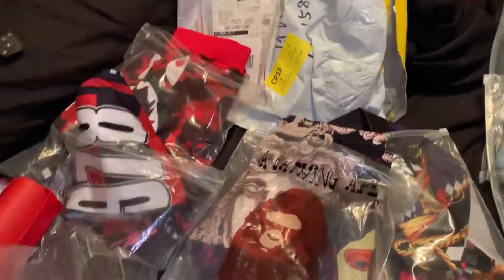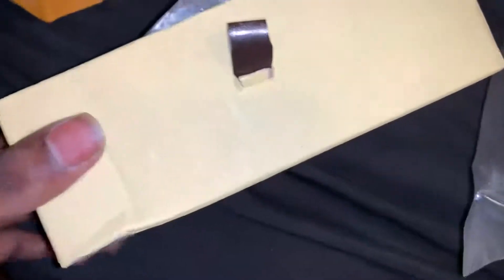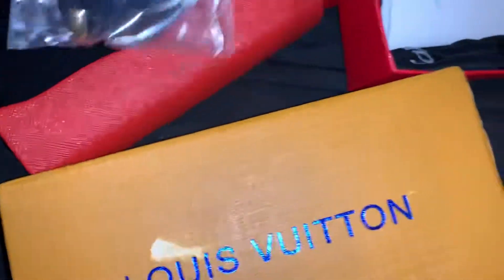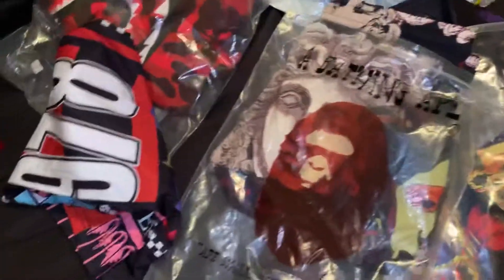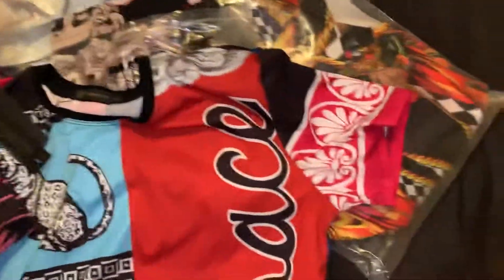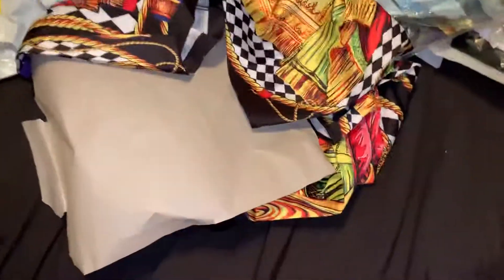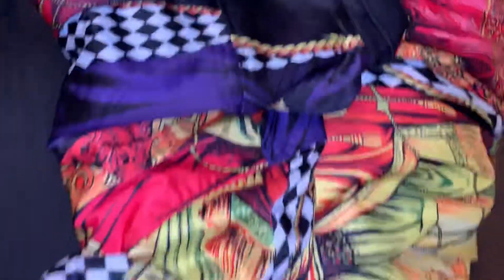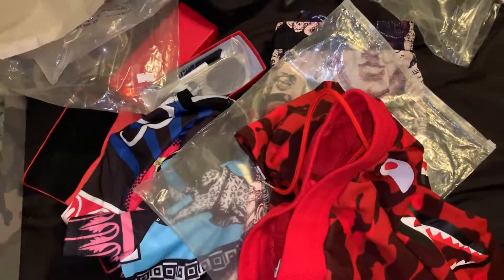May 30, 2019